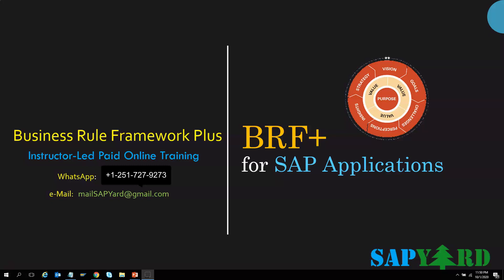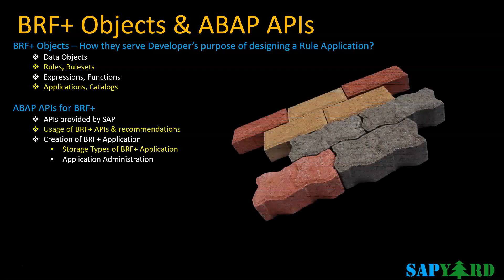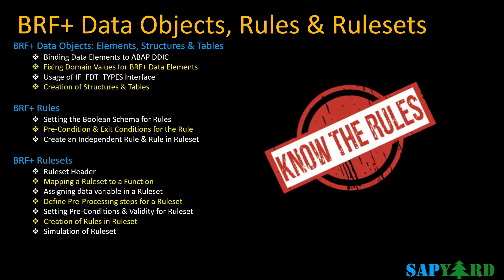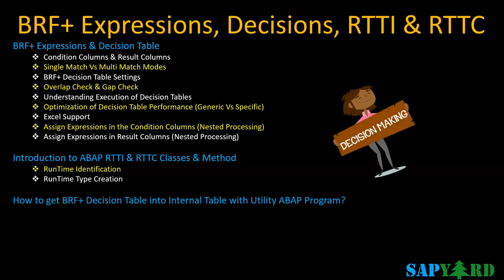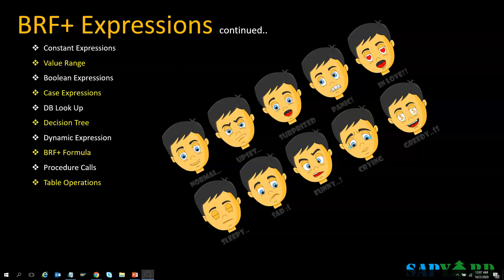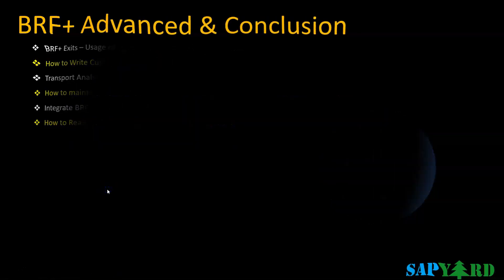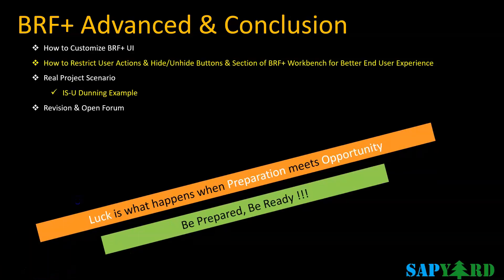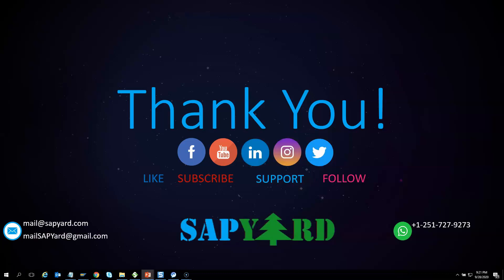Jan 9th 2021 Batch - BRFplus for SAP Applications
Dates: 9, 10, 16, 17, 23, 24, 30 & 31 Jan 2021
Time: 7:30 AM to 9:30 AM IST

Registration Ends on 23rd of Dec 2020.

Recordings of all classes will be provided – Life time access of these recording links

SAP Server Access – S/4HANA 1809 Server Access till 28th Feb 2020 (included in course fee)